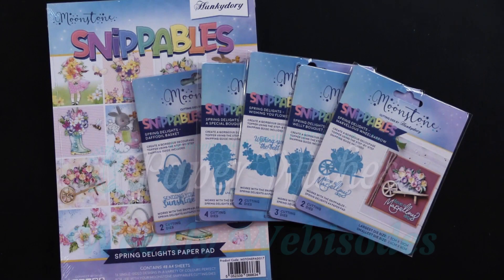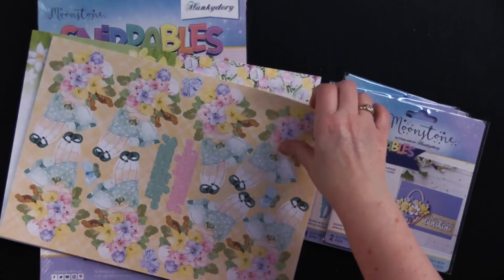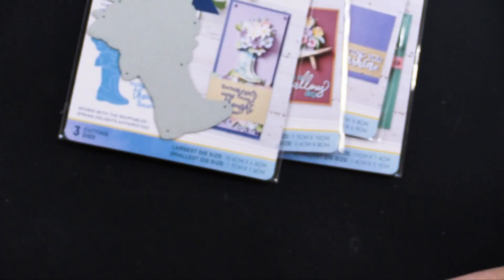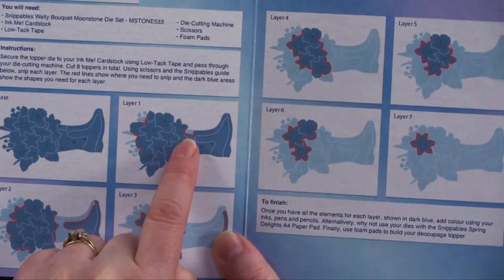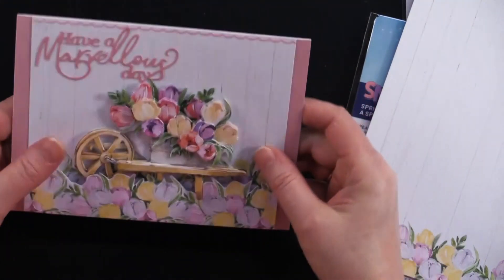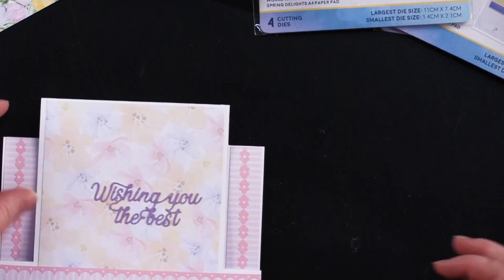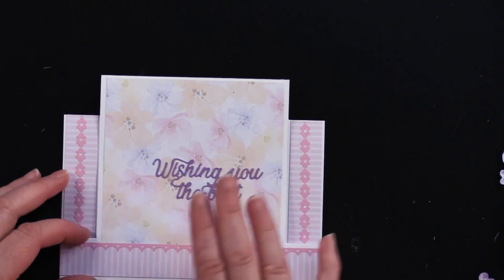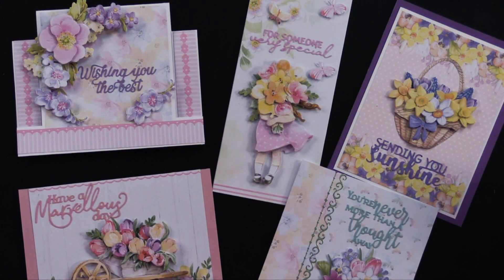Spring Delights Snippables by Hunkydory - Paper Wishes Weekly Webisodes | PaperWishes.com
｡･:*:･ﾟ★,｡･:*:･ﾟ☆｡･:*:･ﾟ★,｡･:*:･ﾟ✧ :*ﾟ:*:✼✿

｡･:*:･ﾟ★,｡･:*:･ﾟ☆｡･:*:･ﾟ★,｡･:*:･ﾟ✧ :*ﾟ:*:✼✿

｡･:*:･ﾟ★,｡･:*:･ﾟ☆｡･:*:･ﾟ★,｡･:*:･ﾟ✧ :*ﾟ:*:✼✿

｡･:*:･ﾟ★,｡･:*:･ﾟ☆｡･:*:･ﾟ★,｡･:*:･ﾟ✧ :*ﾟ:*:✼✿

Don't forget to turn on those Notifications. We do 3-5 videos a week and you don't want to miss out.To see more and to purchase our Money Saver Bundle, go to
｡･:*:･ﾟ★,｡･:*:･ﾟ☆｡･:*:･ﾟ★,｡･:*:･ﾟ✧ :*ﾟ:*:✼✿

｡･:*:･ﾟ★,｡･:*:･ﾟ☆｡･:*:･ﾟ★,｡･:*:･ﾟ✧ :*ﾟ:*:✼✿

｡･:*:･ﾟ★,｡･:*:･ﾟ☆｡･:*:･ﾟ★,｡･:*:･ﾟ✧ :*ﾟ:*:✼✿

｡･:*:･ﾟ★,｡･:*:･ﾟ☆｡･:*:･ﾟ★,｡･:*:･ﾟ✧ :*ﾟ:*:✼✿